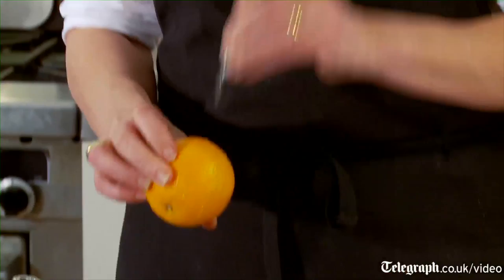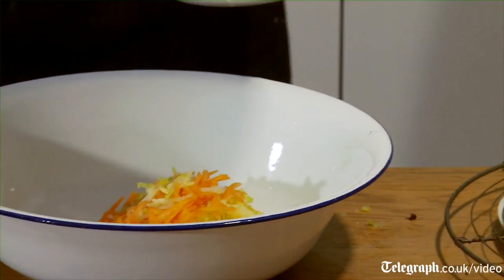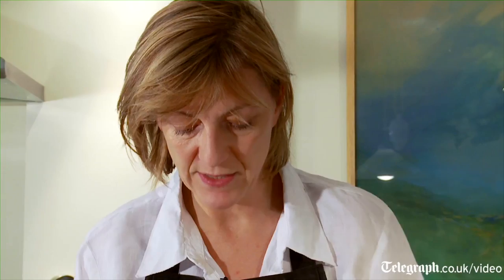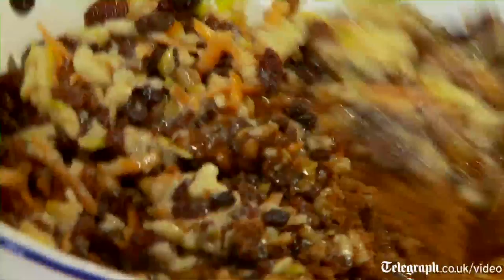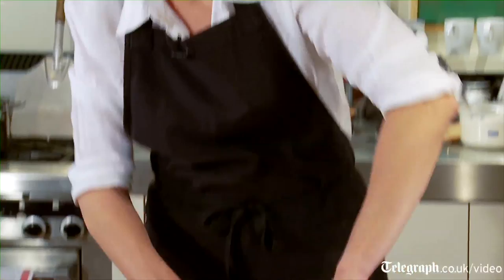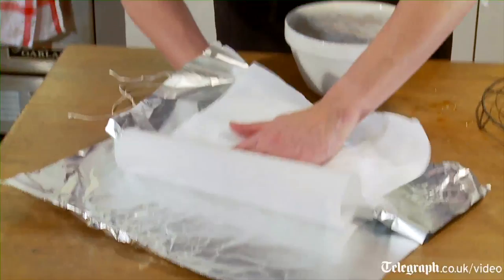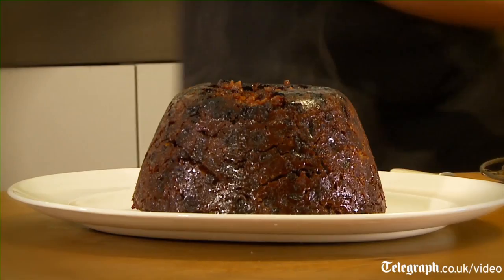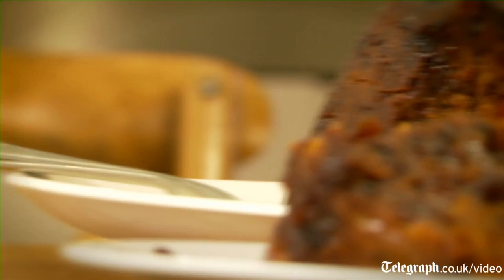How to make Heston Blumenthal's Christmas pudding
It might have sold out, but fear not. There's another way to obtain Heston Blumenthal's Waitrose Hidden Orange Christmas Pudding - make it yourself, as Rose Prince discovers.